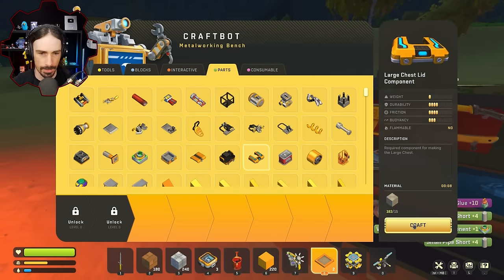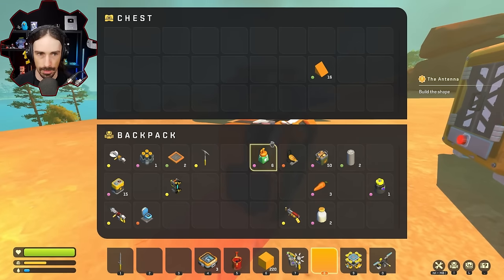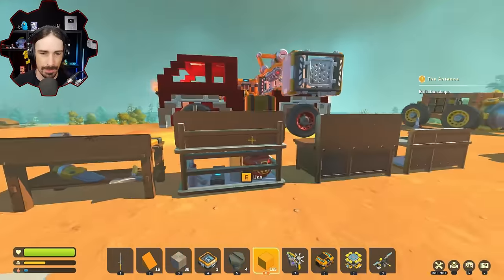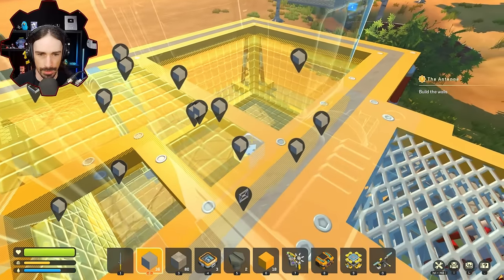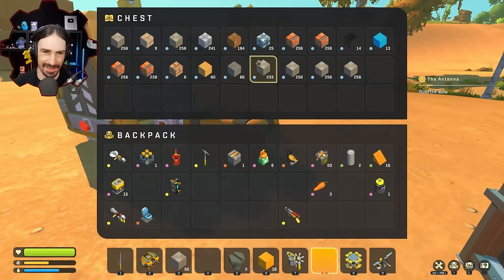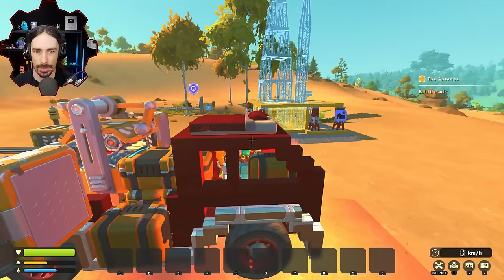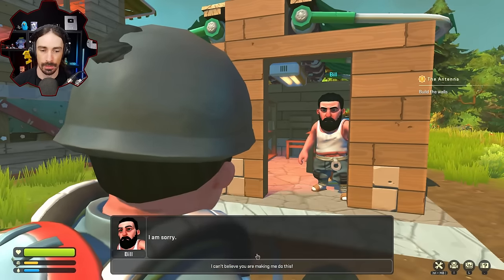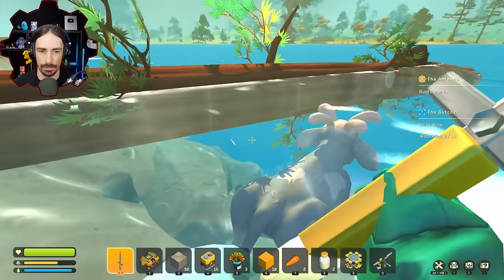The Most Valuable Material to Mankind, Apparently.